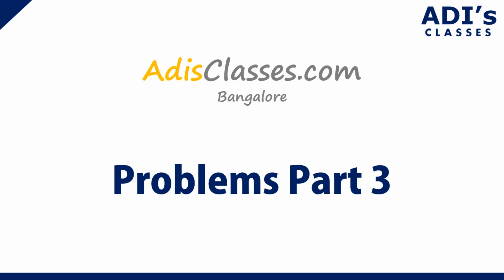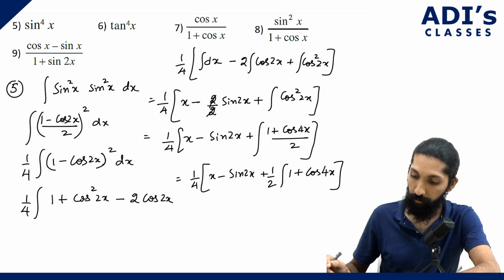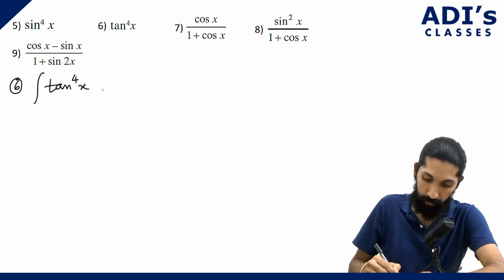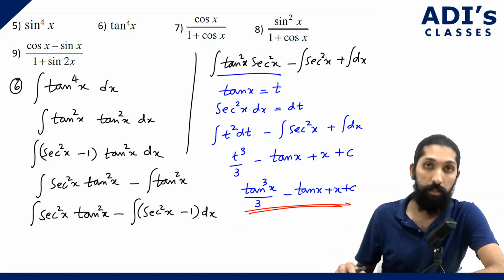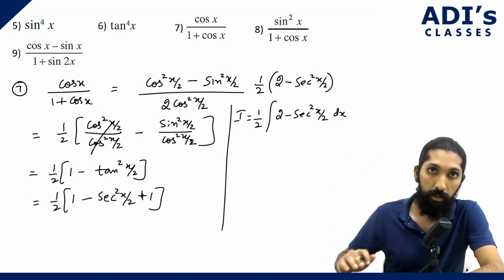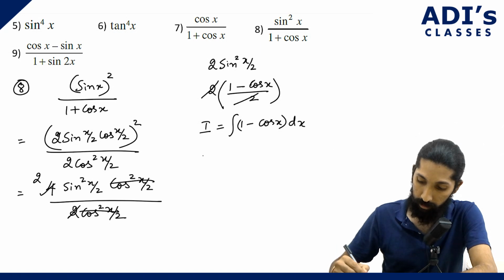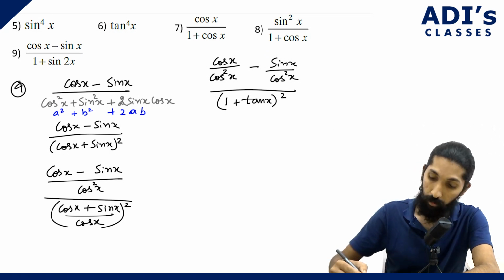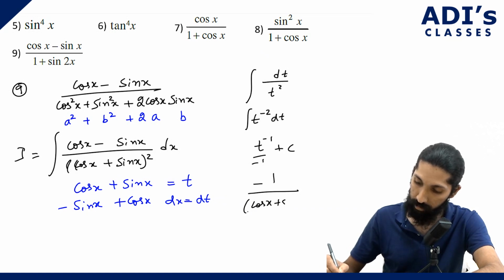Problems Part 3 - Part 2 | Integrals | Math Class 12 | CBSE and PUC - ADIs Classes